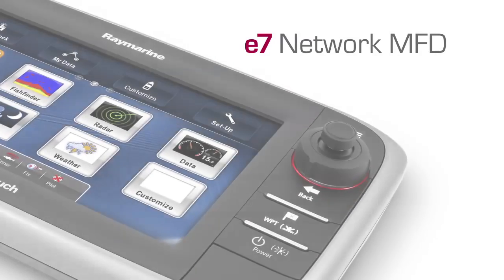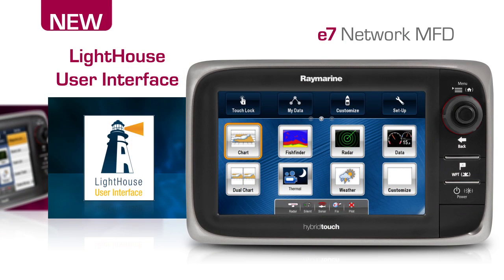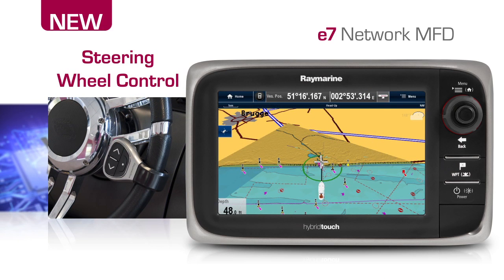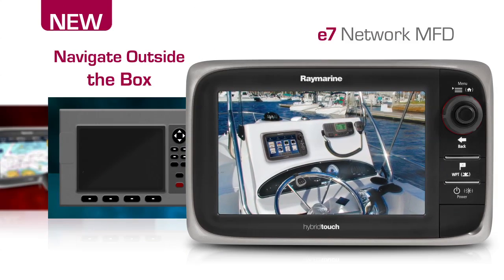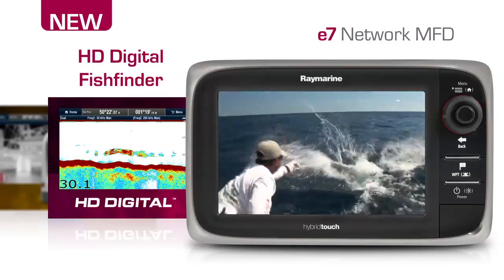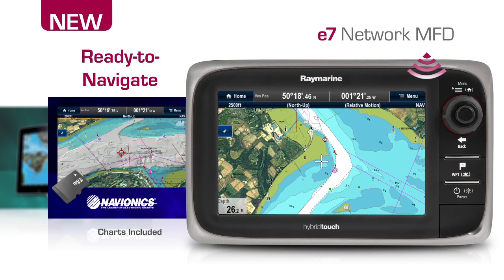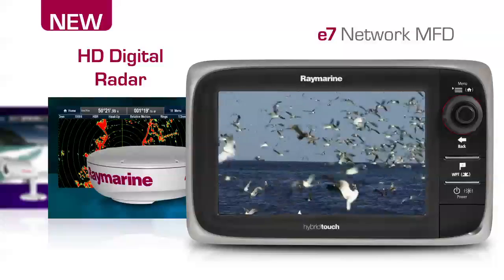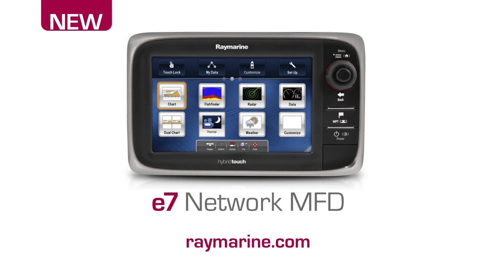e7 Show Reel